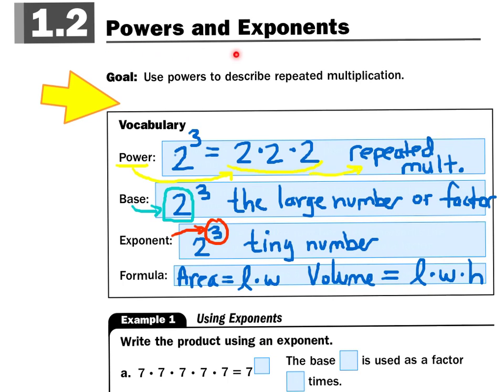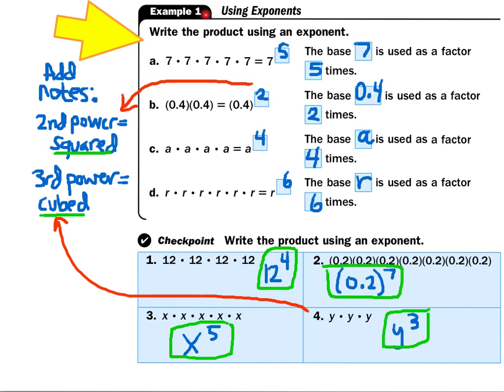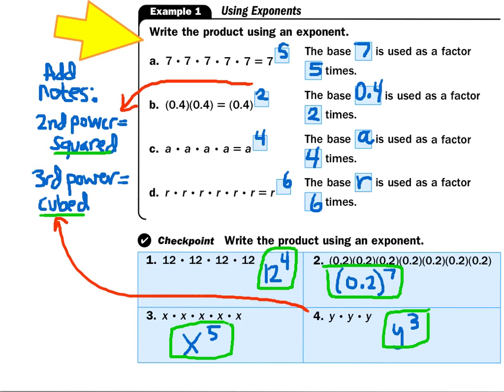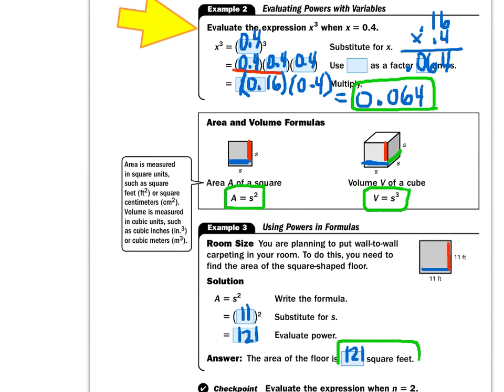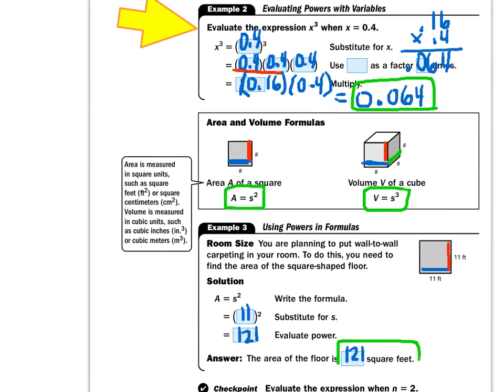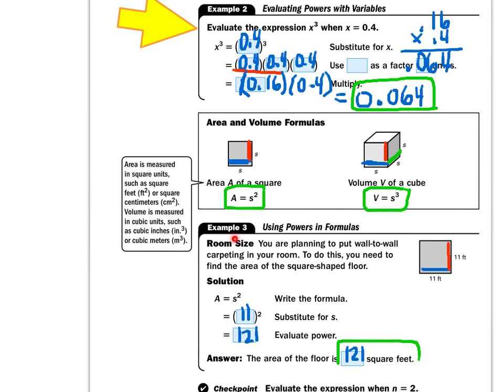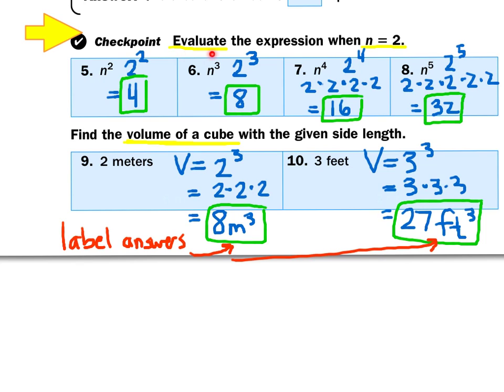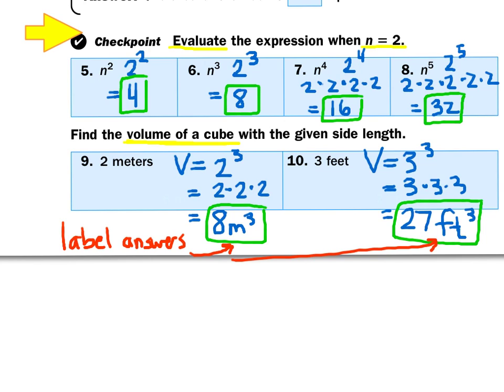PA NOTES 1 2